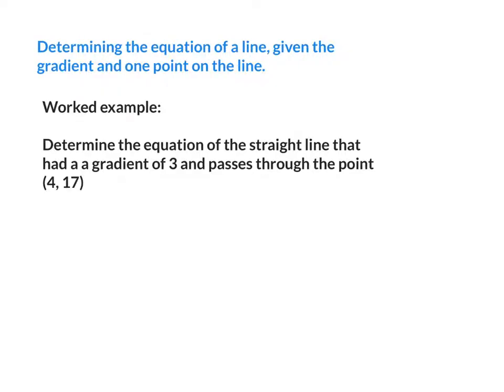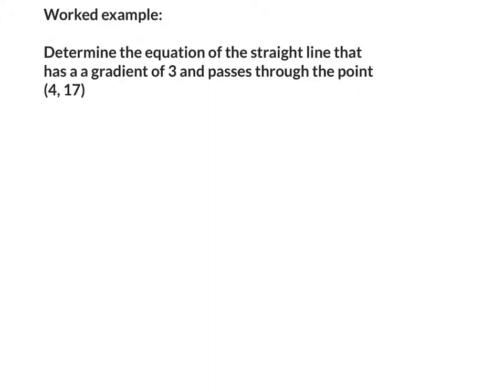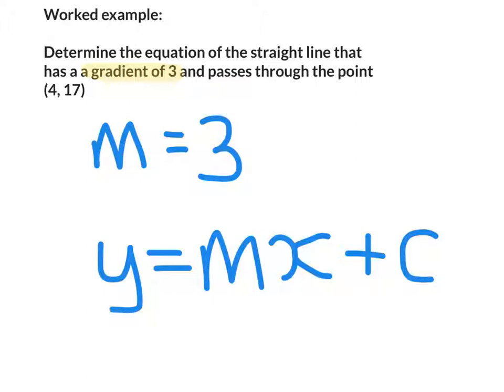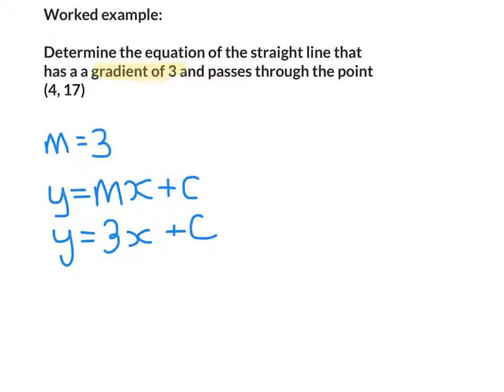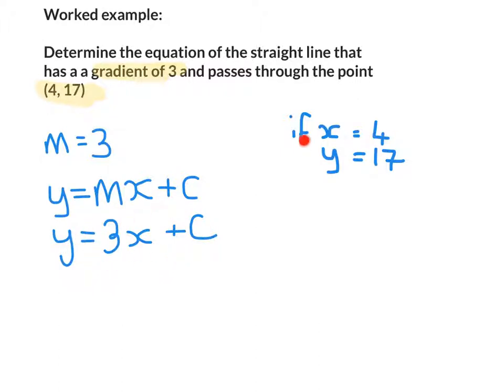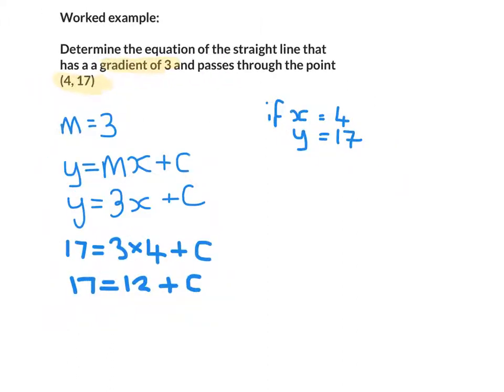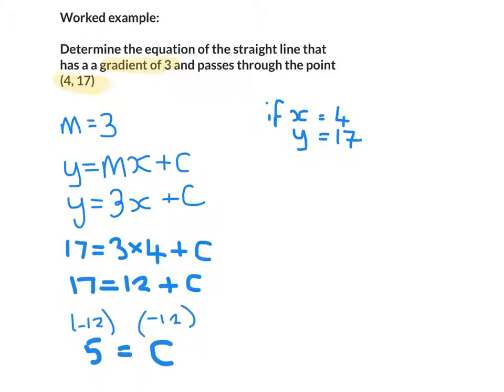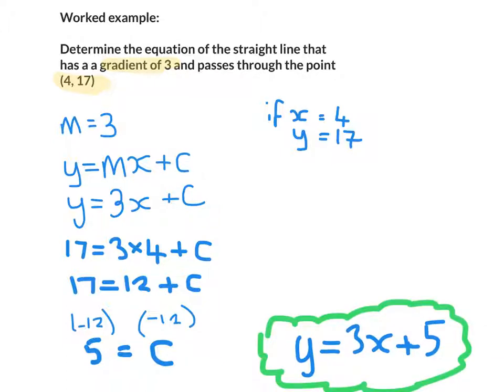Determining the equation of a line, given the gradient and one point